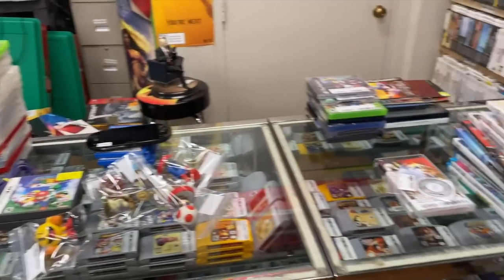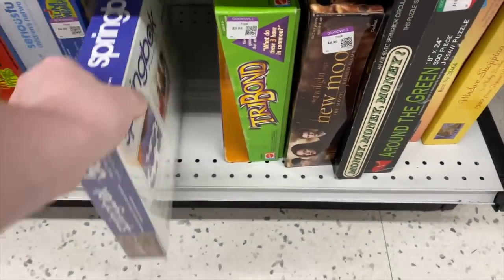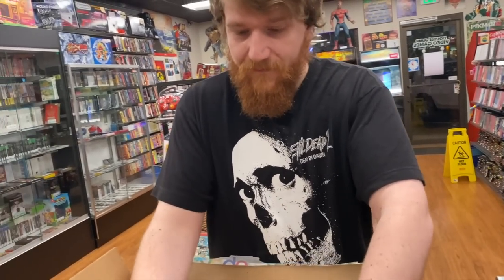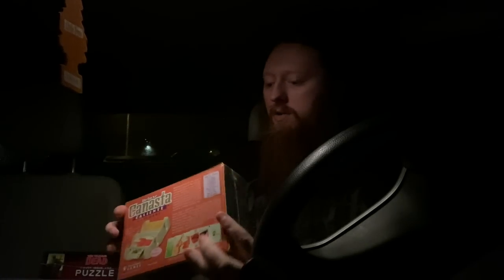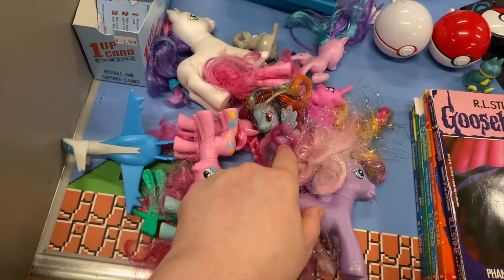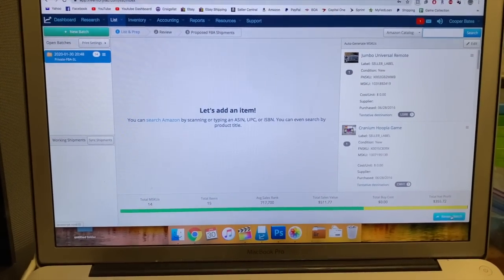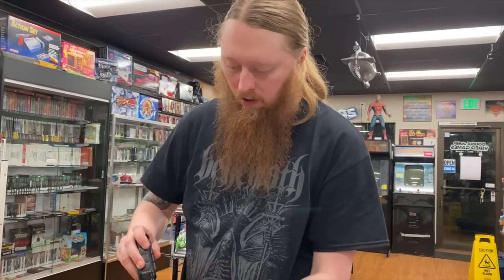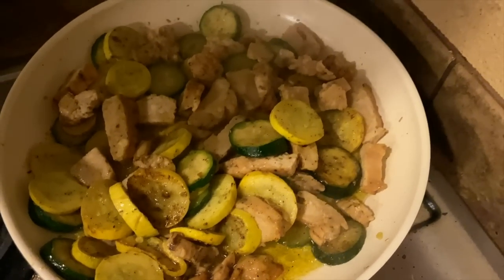PS2 RPGs at Goodwill (HOUR LONG VLOG) | SicCooper